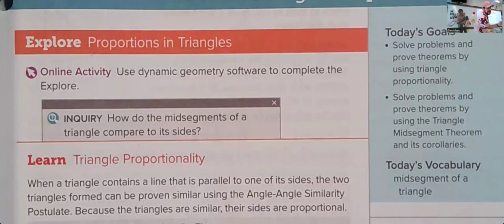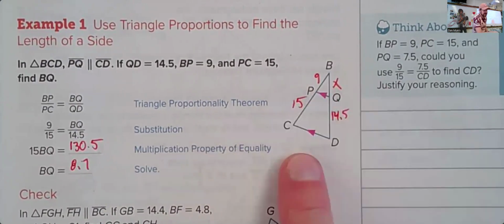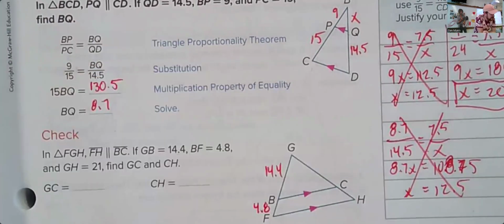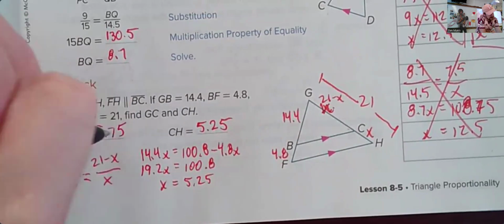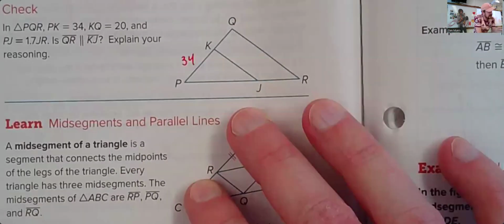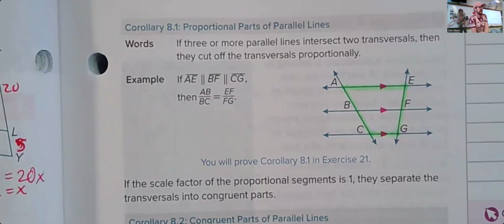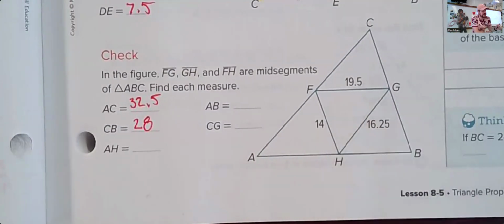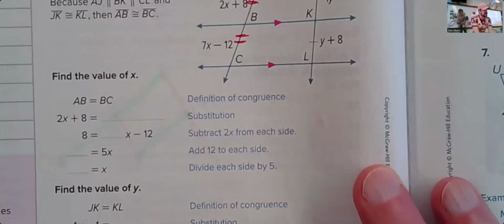Lesson 8-5: Triangle Proportionality